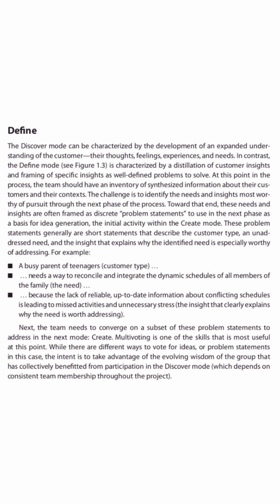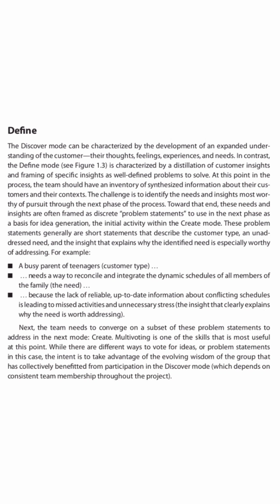DESIGN THINKING - Reflects of design thinking